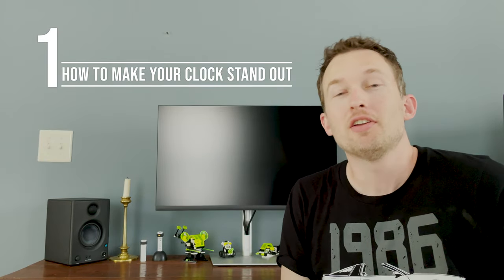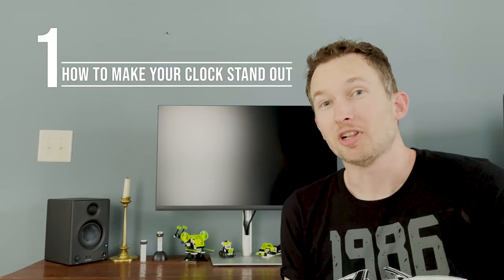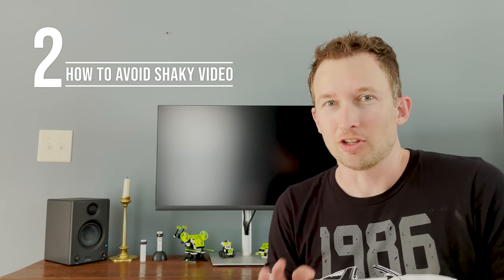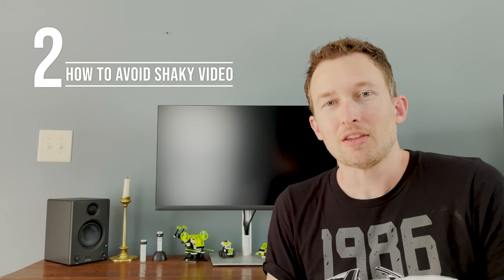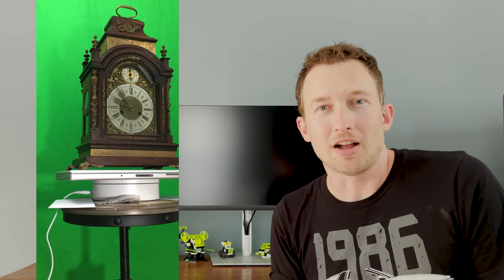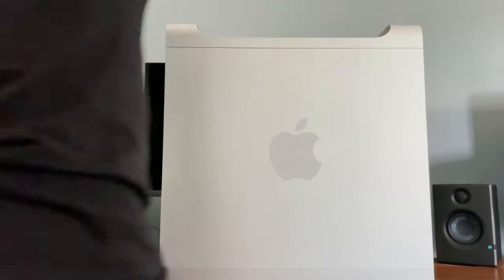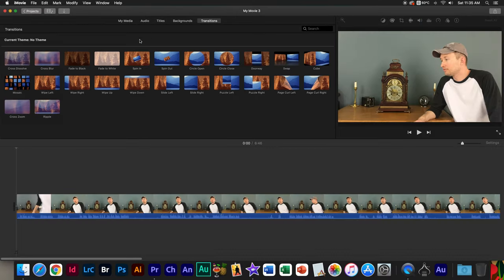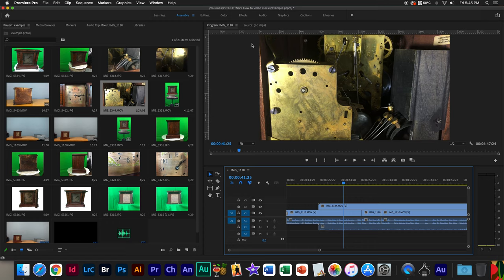How to Video Clocks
How to video clocks 2021

Today I want to share some tips about how you can get better quality videos of your clocks. In the first part of this video I’ll go over some basic things you can do and purchase to make your clock stand out, avoid shaky video, getting great close up shots, lighting, and more. Later I’ll get into basic video editing and show you how I do the 360 rotation shots of a clock and delete the background.

Below is budget friendly equipment for getting started. Please understand I don’t make any money from the suggested products below.

Budget Video Equip List:
Cell phone mount for tripod
Tripod with cell phone mount included
Cell phone swivel stand
3 light kit
Green Screen

Windows users: Check out this link highlighting several software options

I use Adobe Premiere Pro. It’s not free but is amazing and works on both Windows and Mac. You can find more about it